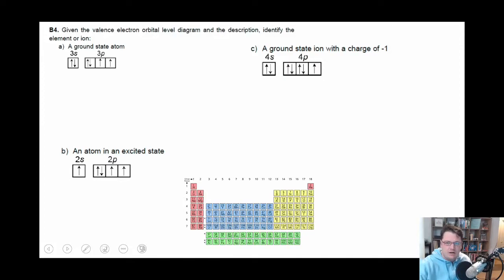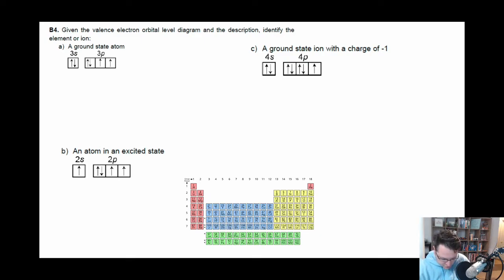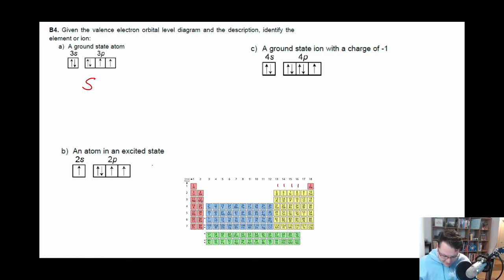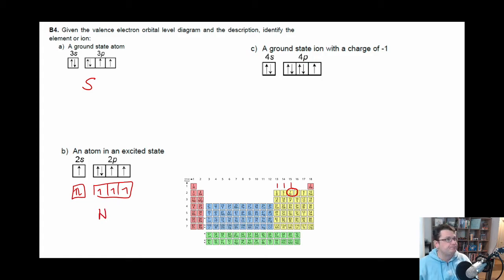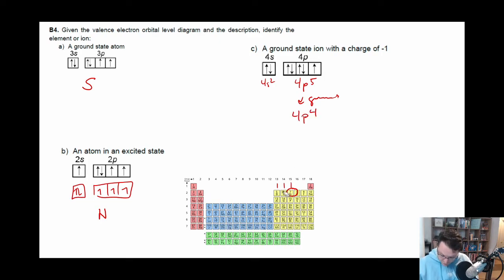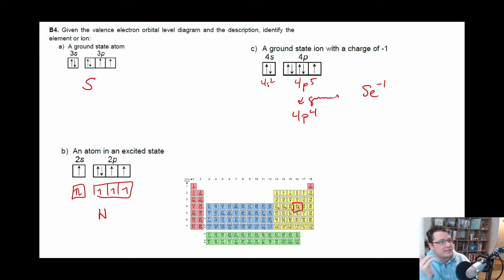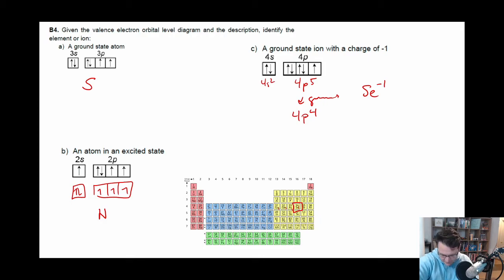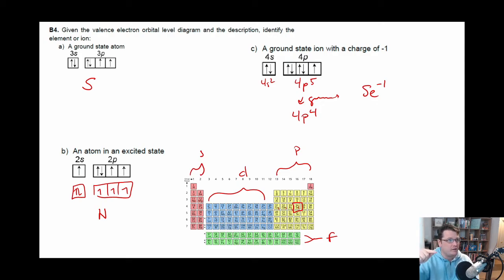Using electronic configurations to identify elements Sp 3 B4